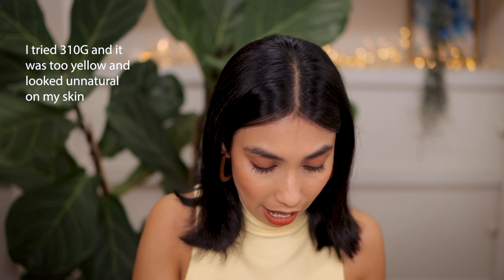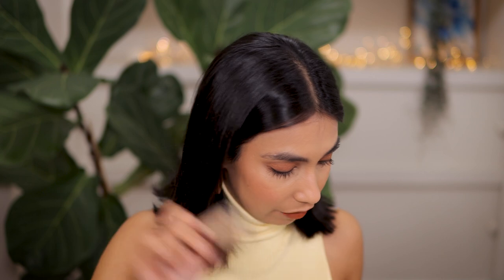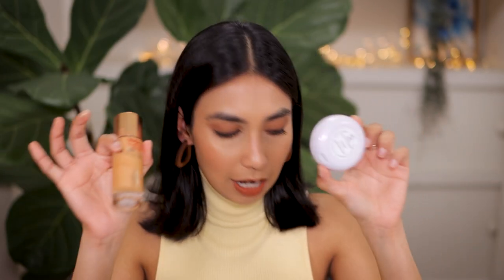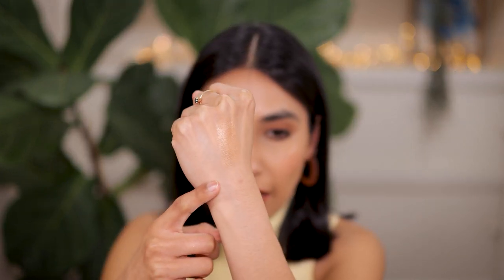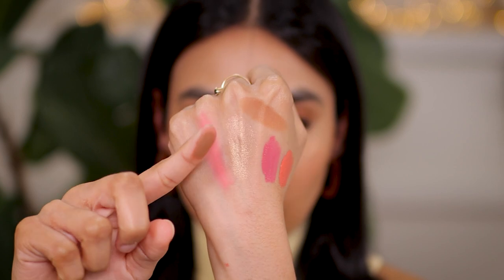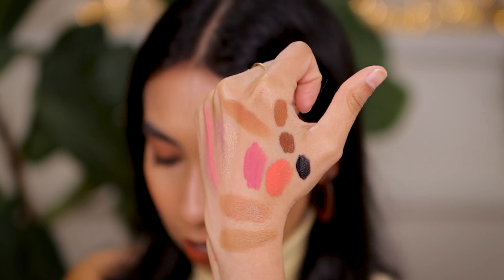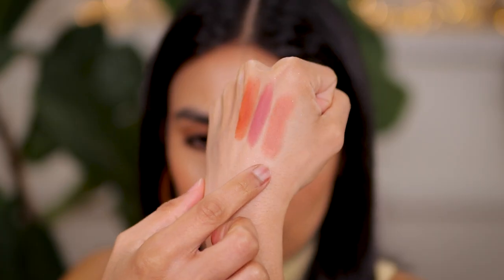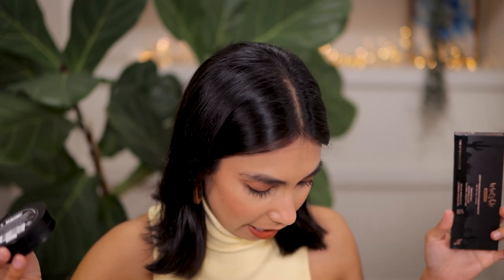Monthly Favourites for Skin Tint, Foundation, Concealer, Blushes, Bronzers & More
Today I am sharing with you my favourite products that I have adored using in the last few months. I hope you enjoy the video and do let me know your favourite products:)

TIMESTAMPS
00:00 Intro
00:12 Nars tinted moisturiser St Moritz (full review on my channel)
02:01 Huda Beauty luminous matte foundation 320G (full review on my channel)
04:39 Dior forever skin glow foundation 3wo (full review on my channel)
06:17 Nars creamy liquid corrector medium (full review on my channel)
06:47 Huda Beauty legit lashes mascara (full review on my channel)
07:20 Essence false lash effect waterproof mascara
07:31 Too Faced concealers warm beige and natural beige (8 x swatches on my channel)
08:07 Dior forever skin correct concealer 3wo (full review on my channel)
08:33 Sephora powder foundation walnut
11:02 Charlotte Tilbury flawless filter shade 5
11:14 EM Cosmetics cushion highlighter halo (full review on my channel)
11:54 Charlotte Tilbury magic star highlighter (apologies, this is now showing discontinued)
12:58 EM Cosmetics serum blush peachy peach (full review on my channel)
14:13 Salt New York cream tint pros, shades raspberry, coral, warm tan, medium bronzer
16:37 Natasha Denona love cheek duo (full review on my channel)
18:12 Rare beauty blushes grace and joy (full review on my channel)
18:58 Huda Beauty glowish bronzer deep tan (full review on my channel)
19:49 Milk makeup bronzer shade baked (full review on my channel)
20:42 ABH cream bronzer amber (full review on my channel)
21:55 Ellis Faas cream eyeshadows E127 (ginger brown), E126 (warm dark brown) and E103 (black)
23:43 Whats Up Beauty desert monsoon eyeshadow palette
28:29 Bite Beauty lipsticks in shades tamarind, sugar buns, harissa (full review on my channel)
29:29 Gucci matte lipsticks in shades peggy taupe and janet rust (full review on my channel)
29:39 Rare Beauty matte lip cream in shades fearless and transform (full review on my channel)

FACE
Charlotte Tilbury flawless filter shade 4.5
Dior forever skin glow foundation 3wo
Too Faced concealer warm beige
Pat McGrath loose powder light medium 2
Hourglass translucent powder

CHEEKS
EM Cosmetics serum blush peachy peach
Kosas high intensity duo highlighter velvet melon

EYES
Ellis Faas creamy eyes E127
Nudestix magnetic matte eye color cocoa
MAC powder kiss eyeshadow give a glam
Chantecaille faux clis mascara

LIPS
Kaleidos Makeup cloud lab lip clay terra